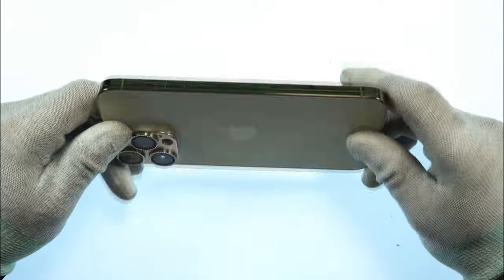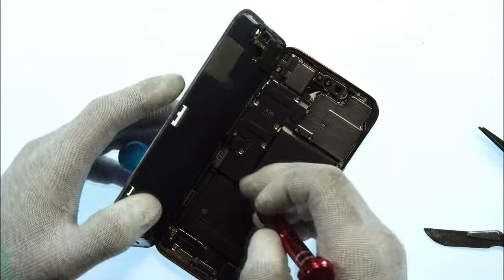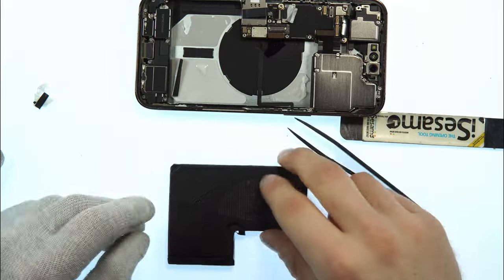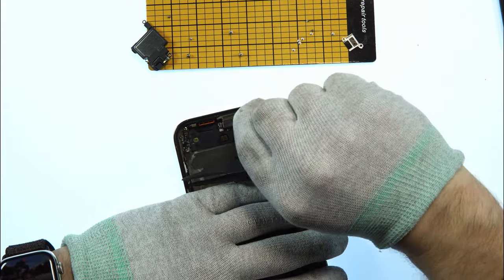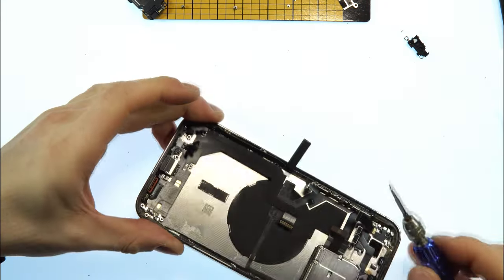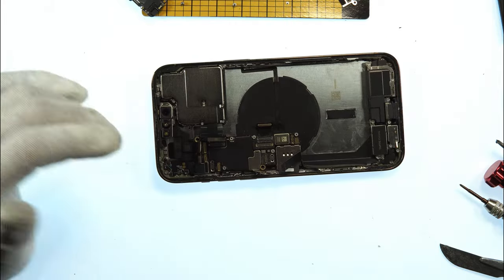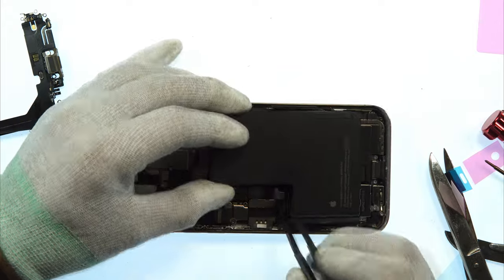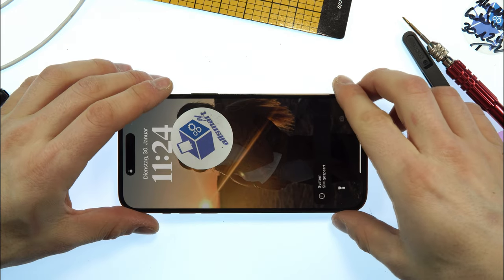How to Replace the Charging Port on an iPhone 14 Pro Max / 14 Pro - Step-by-Step Guide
🔋 Buy spare parts 🔋

✅Please write in the comments if links no longer work. Thanks✅

❇️ This step-by-step video tutorial provides a detailed guide on how to replace the charging port on an iPhone 14 Pro Max. Learn how to diagnose and fix iPhone 14 Pro Max charging issues by swapping out the broken charging port. This in-depth repair guide goes through the process of opening up the iPhone, removing the old charging port, installing a new port, and reassembling the phone. It includes a list of required tools like precision toolkits and iPhone opening tools, and provides tips on finding high-quality replacement iPhone 14 Pro Max charging ports. This iPhone repair video is perfect for anyone experiencing problems with their iPhone 14 Pro Max not charging or having a loose/broken charging port and want to learn how to fix it themselves rather than pay for an expensive Apple repair. Whether you're a beginner or experienced with DIY smartphone repair projects, this instructional iPhone 14 Pro Max charging port replacement guide has everything you need to successfully troubleshoot and replace your faulty iPhone 14 Pro Max charging port.  ❇️

(How to remove scratches from glass?!)

➡️ My websites ⬅️

➡️ SOCIAL MEDIA ⬅️

➡️➡️ RECOMMENDATIONS ⬅️⬅️

🕹🕹My Big Machines🕹🕹

(Best entry level 3D printer)

(soldering iron)
(work lamp)

💎 New & Best Drone
💎 New microphone
💎 New Sony camera
💎 SD card
💎 Softbox (light)

YouTube turned my hobby as a hobbyist into a profession. Thank you 🙂.

ATTENTION: I assume no liability for any kind of repairs carried out by myself. Everything at your own risk!